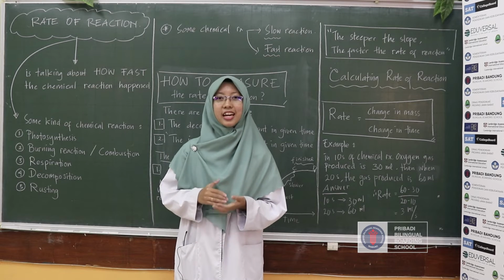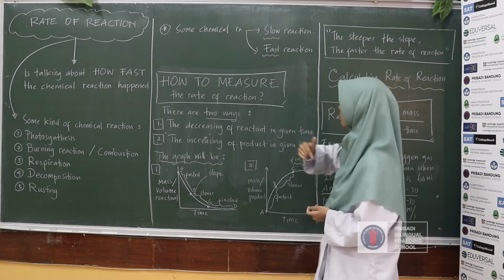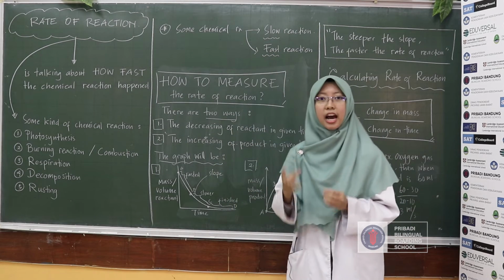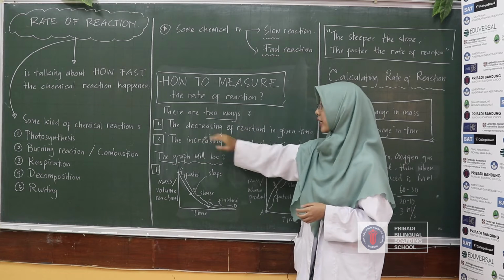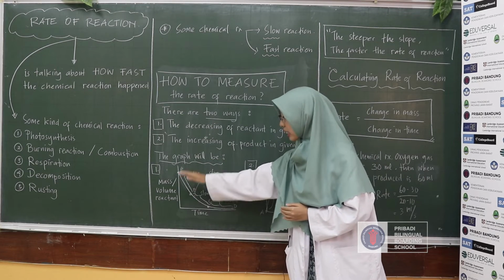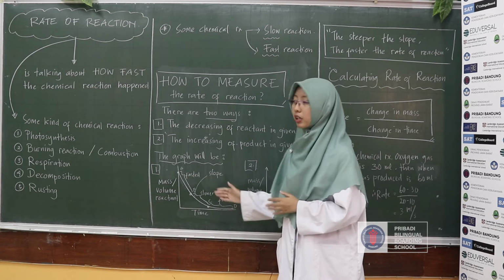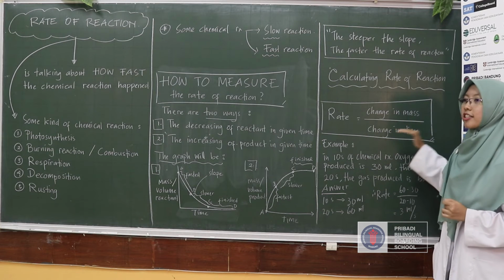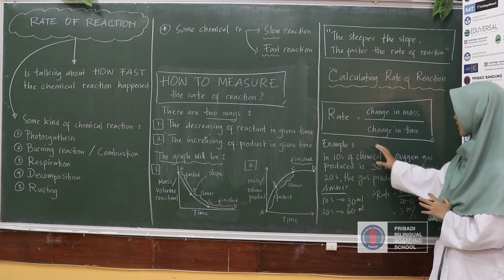Ms. Navela - Chemistry - 8A/B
Online Learning Pribadi Bilingual Boarding School Subject Chemistry for Grade 8A/B